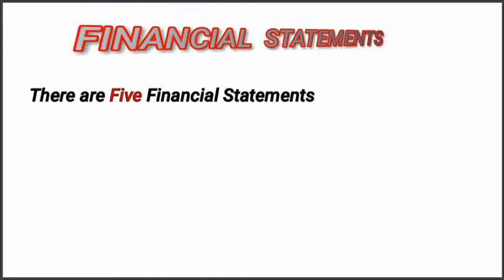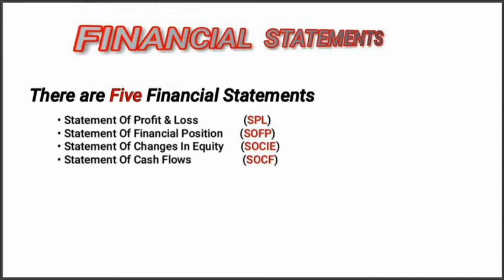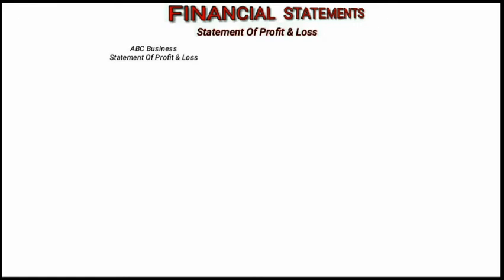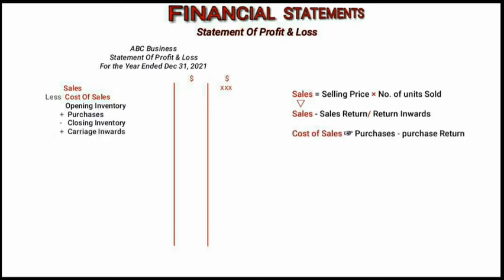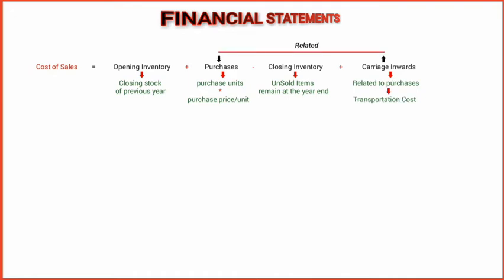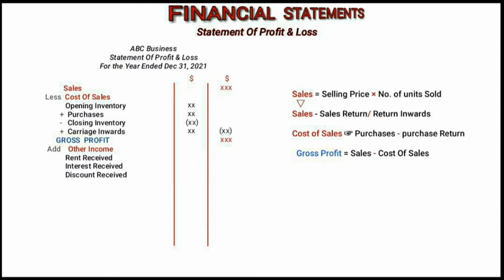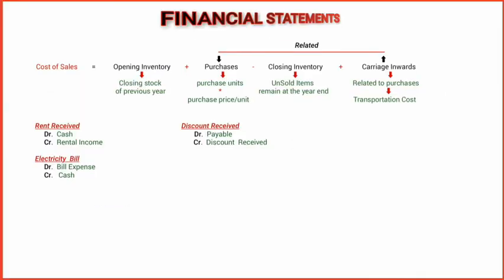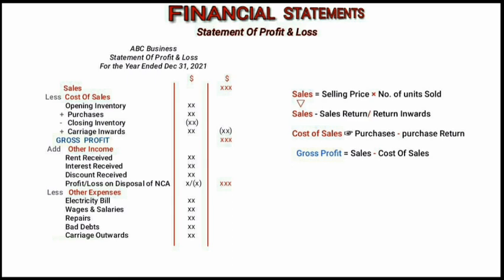Income Statement / Profit & Loss Account / Statement of comprehensive Income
An introduction to the Financial Statements. Appropriate for Principles of Financial Accounting students, or as a refresher for more advanced students.The ultimate video for new accounting students to learn statement of profit and loss and its format.